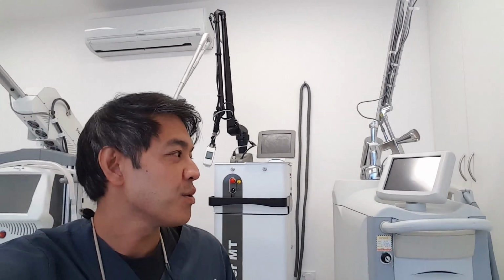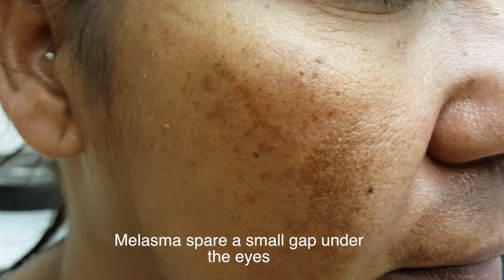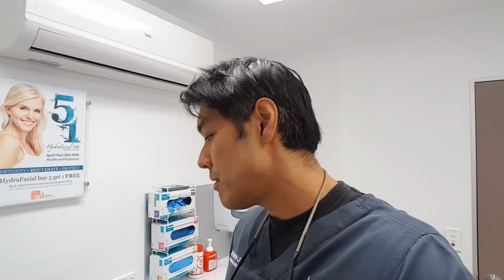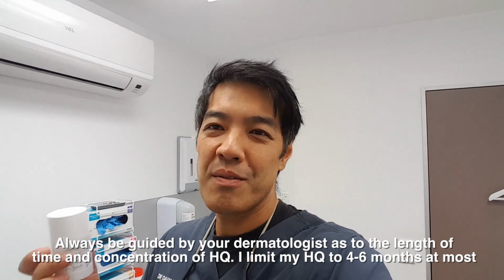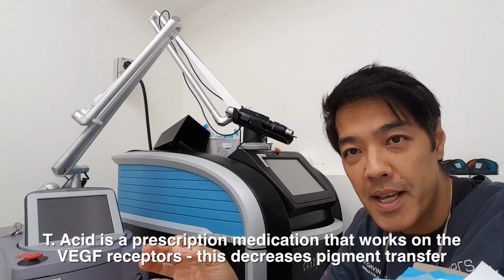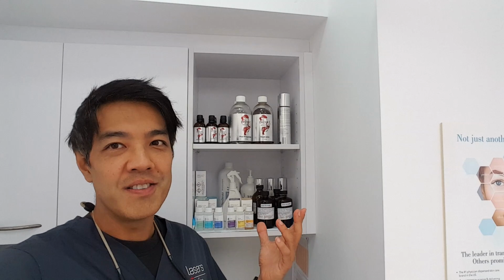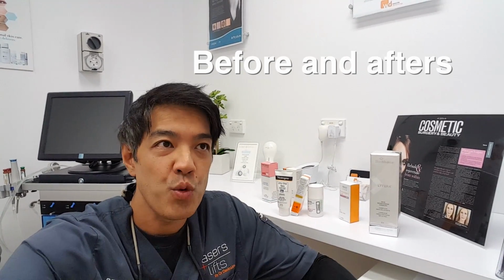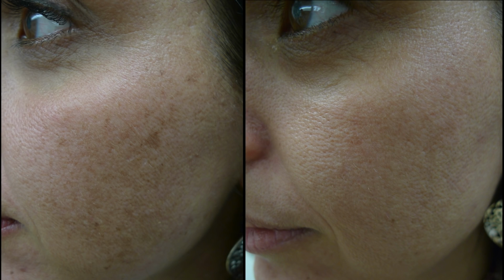How to treat pigmentation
Secrets to achieving flawless skin

Much more in-depth explanation on ways to achieve healthy radiant skin

Google + for up to date info. Posted daily.

How to treat pigmentation- melasma.
Otherwise known as chloasma, pigmentation of pregnancy.
Melasma presents as patchy brown pigmentation on sun exposed areas of the face. This condition is more commonly seen in darker skin types, and is more common in females. Though the condition may respond to treatment, it is usually recurrent.

Causes of melasma
The cause of melasma is multifactorial. Genetic predisposition, sun exposure, and hormonal influences all play a role in this condition. Patients of darker skin colour, including Asian, Hispanic, Middle Eastern and Mediterranean cultures are more prone to this condition. Melasma is more common in women and maybe associated with hormonal changes including the oral contraceptive pill, IVF treatment and pregnancy. Ultraviolet (UV) radiation (UVA and UVB) stimulates melanocytes (the pigment producing cells) causing them to produce melanin (pigment).

Clinical Features
Melasma presents as dark patches which may be light brown, tan or even dark brown/black depending on the depth of the pigment in the skin.

Treatment
Photoprotection is the cornerstone of management. Strict and absolute protection with a broad-spectrum sunscreen, covering both the UVB and UVA spectrum is essential. Sunscreens should be applied twice a day.

Cream Treatments: these, together with sun protection form the basis of management.

Hydroquinone HQ 2-8% as a cream of lotion either in a stand-alone formulation or mixed with other active ingredients is the most widely used method to treat melasma. The higher the concentration of HQ, the higher the incidence of irritant dermatitis. Application should always be titrated according to skin sensitivities.

Vitamin A creams including tretinoin can be used as a stand-alone treatment or in combination with other agents. Application should be titrated according to skin irritation.

Ascorbic acid or Vitamin C can be used as adjunctive treatment of melasma. It acts as an anti-oxidant, as well as a pigment-inhibiting compound.
Azelaic acid 20% has been reported to improve epidermal cases of melasma.

Combination topicals: Modified Kligman’s formulation consists of variations in concentration of Hydroquinone, retinoid, and a topical steroid and is considered the gold-standard for melasma management at present.

Chemical peels: superficial peels are preferable to medium or deep peels form melasma given this condition affects those with darker skin.
Glycolic acid peels are the most commonly used agent.
Lactic acid peels may also be used.
Low-strength tricholacetic acid peels
 Medium to deep chemical peels should not be used to treat melasma due to a high incidence of complications

Laser and light based treatments: Only certain lasers should be used with conservative settings and are best performed by a dermatologist. Multiple treatments are necessary to see an appreciable benefit. A detailed discussion with your dermatologist about the appropriateness of laser therapy for your melasma is essential.

1064nm Q Switch Nd Yag laser, at low power settings is, to date, the most promising laser for melasma. Several treatments are required over many months to see improvements.
Vascular laser may be used to treat the erythrotelengiectatic subtype of melasma
Non ablative fractional laser is not commonly used, but has been reported in the literature
Ablative Fractional lasers are only appropriate for those with light skin. Complications are high if used in those with dark skin.
Intense Pulsed Light can be effective in some cases of epidermal melasma in lighter skin only. It should be noted that even if they are effective recurrence is usually seen.

Tranexamic acid has been reported for treatment of melasma. Newer Q-Switched picosecond lasers may prove  to be more helpful than the current nanosecond Q-Switched technology.
Prognosis

Epidermal melasma has a better prognosis than mixed or dermal melasma but all types are recurrent and require ongoing maintenance therapy.
Melasma associated with pregnancy has the best prognosis, with pigment gradually fading over months. However, subsequent pregnancies often result in recurrences.

Dr Davin Lim, Laser and aesthetic dermatologist.
Brisbane. Queensland. Australia.
Lasers and Lifts.